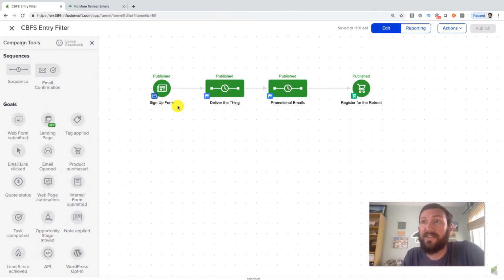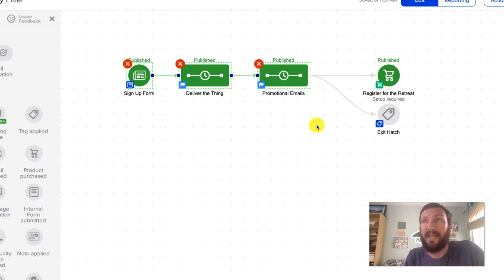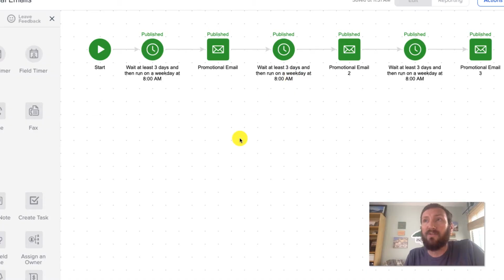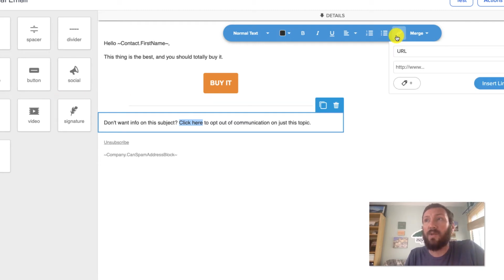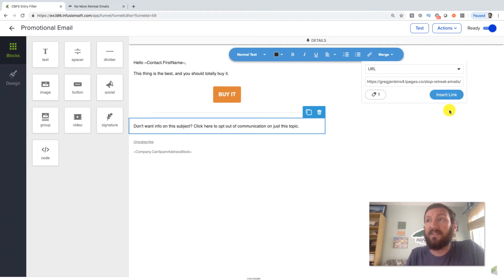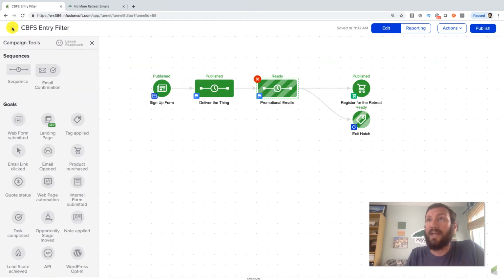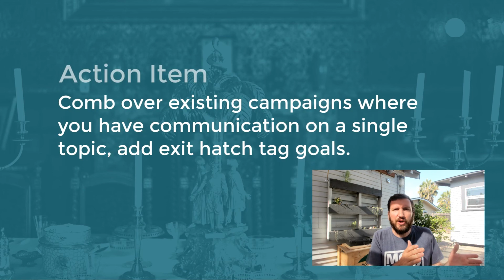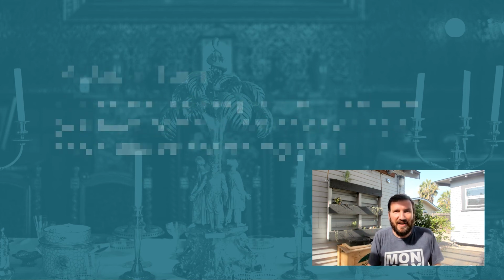CBFS Tactic 3: Adding an Exit Hatch to your Keap Campaigns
Tactic number three covers the concept of an exit hatch, which gives your subscribers the ability to opt out of individual campaigns.

This quick tactic was from the Campaign Builder Finishing School video series, featuring ideas you can use to improve the campaigns you build using Keap Pro, Keap Max, or Keap Max Classic (the platform formerly known as Infusionsoft).